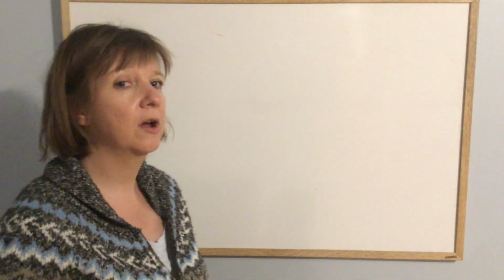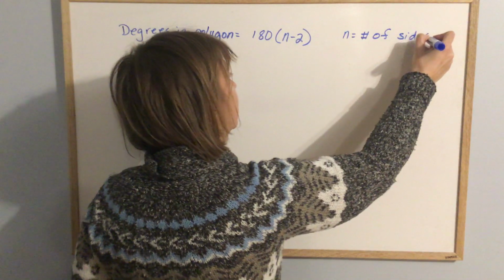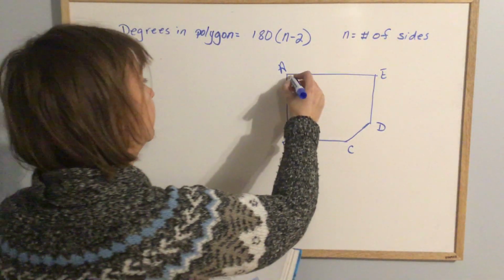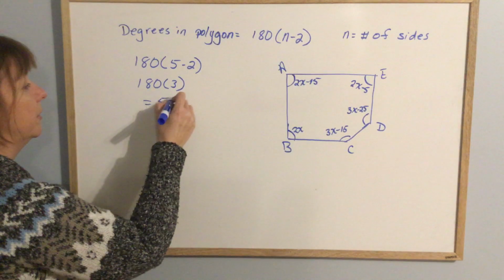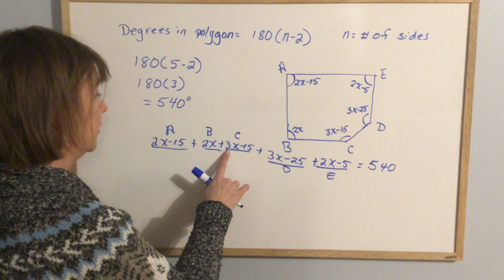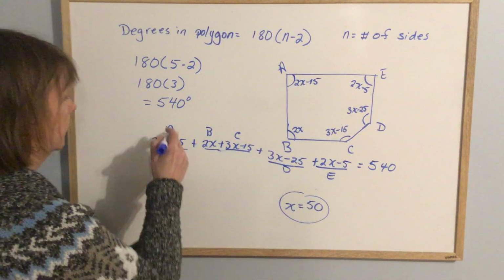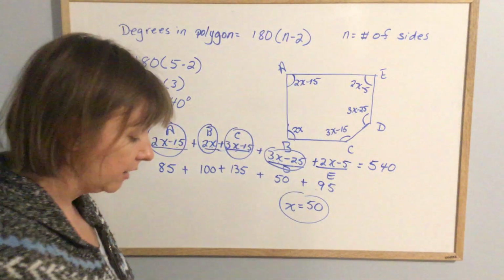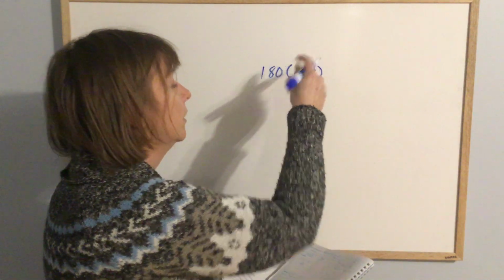April 9 Math 12A Section 7 6